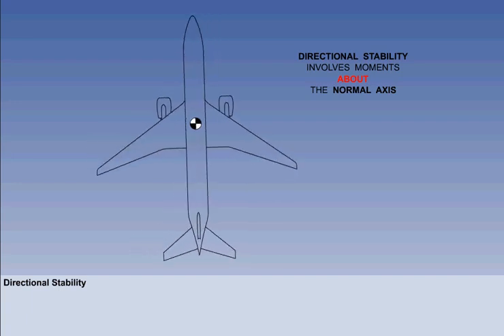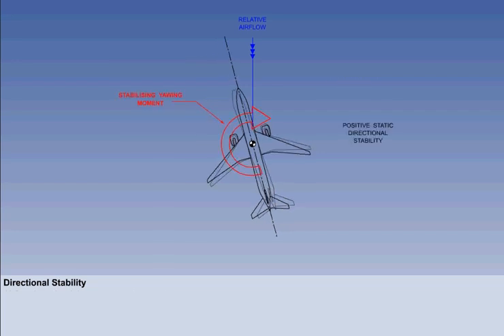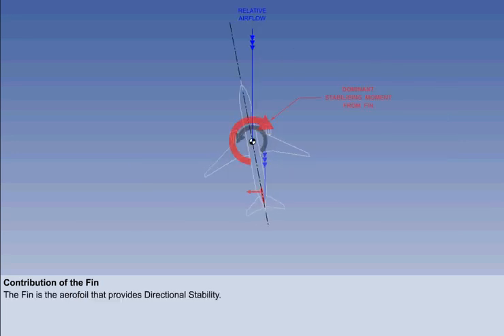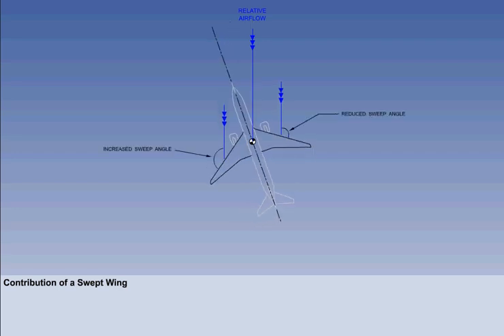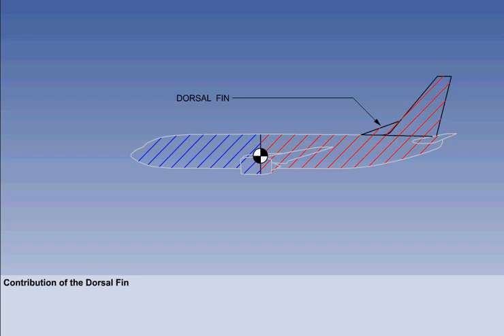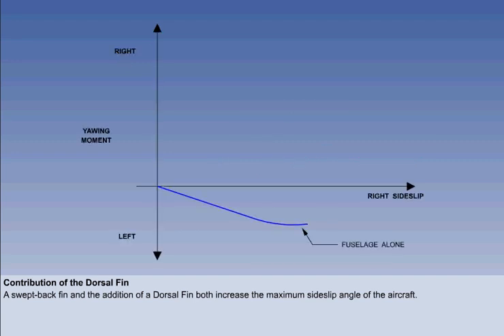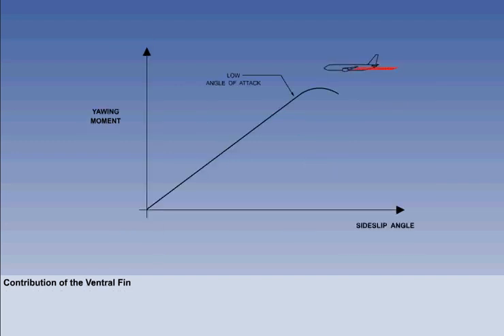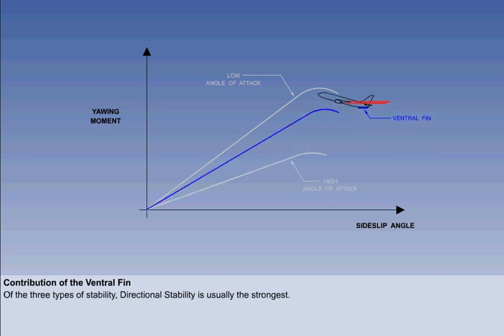13 Directional Stability